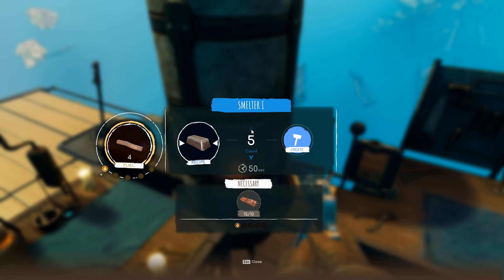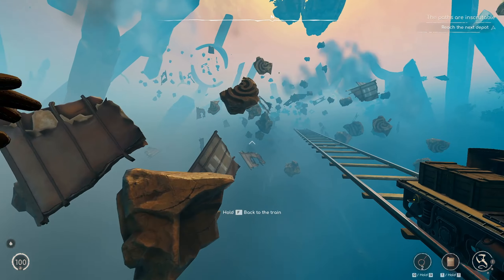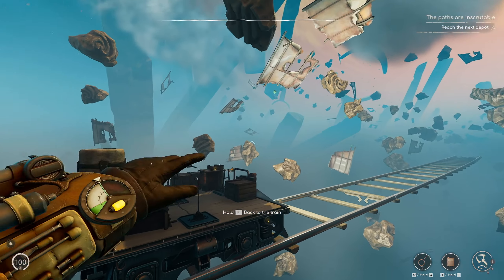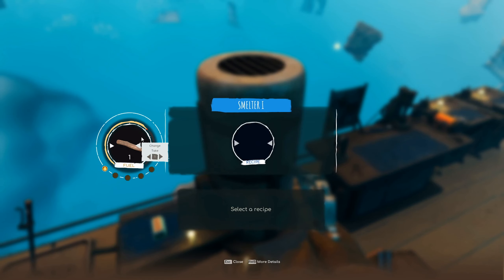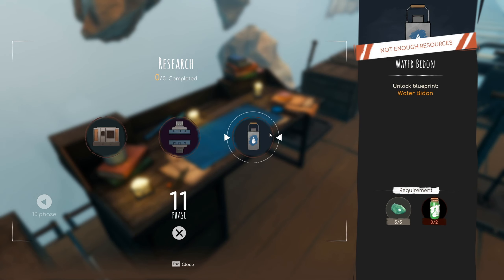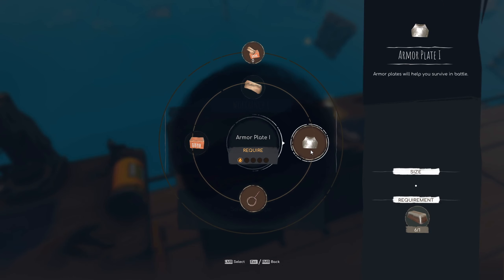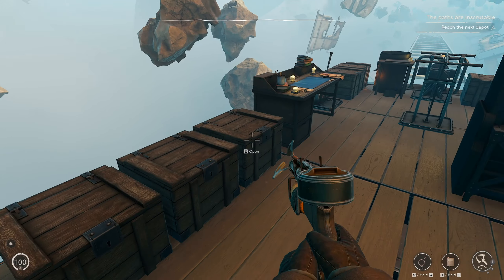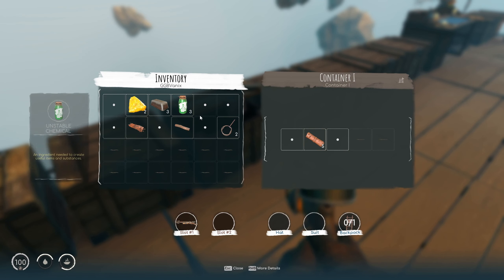Raiding the Witch Islands - Let's Play Voidtrain Part 12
In part 12 of this let's play of Voidtrain, I follow the Fireflies and find myself raiding the Witch Islands. There's a simple puzzle I have to solve and it gives me a Strange Chest. I have to bring it to the next Depot to find out what's inside.